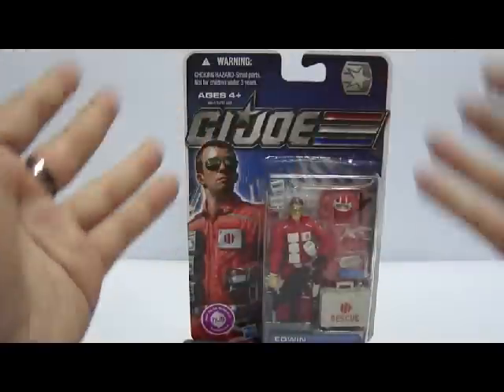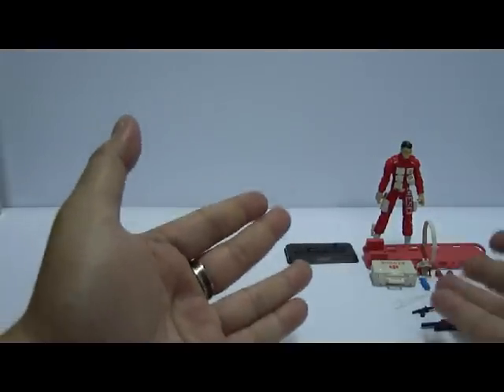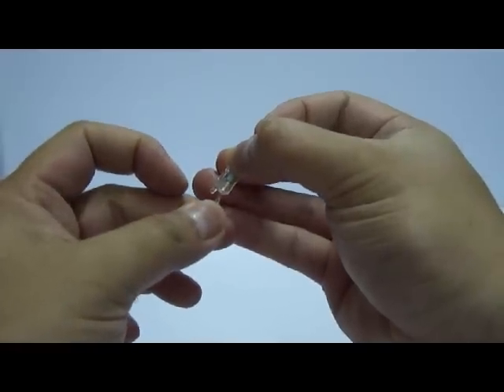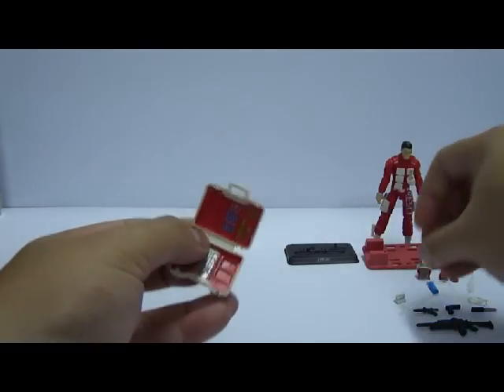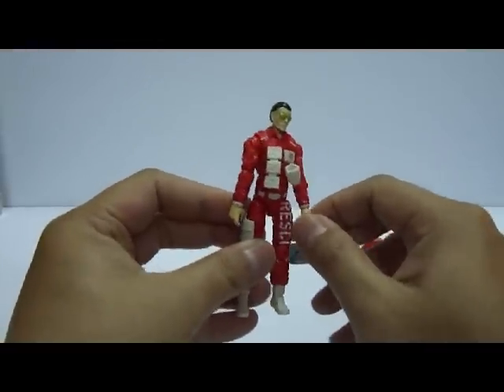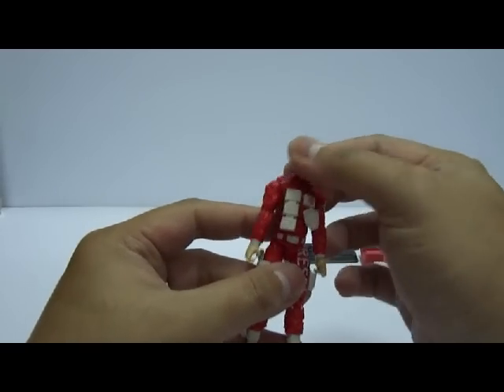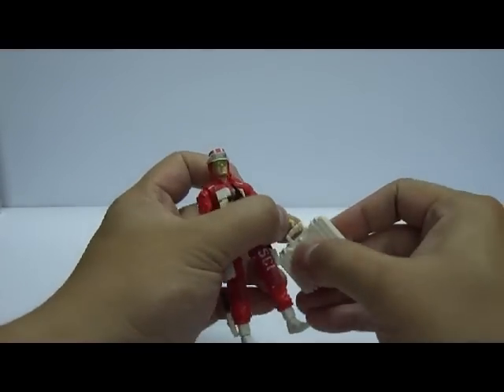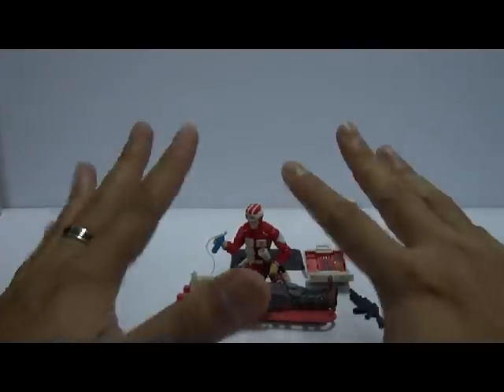2011 Hasbro G.I. Joe 30th Anniversary - Lifeline Toy Review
This is the 2011 released by Hasbro, of the G.I. Joe 30th Anniversary Series, and we'll be reviewing on...the Lifeline action figure review. Hope you all enjoy watching this video.